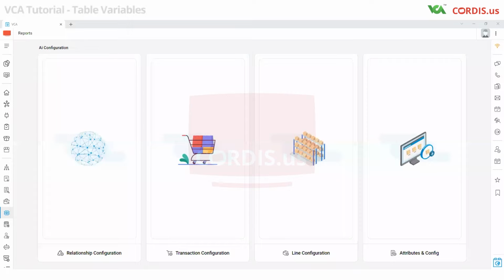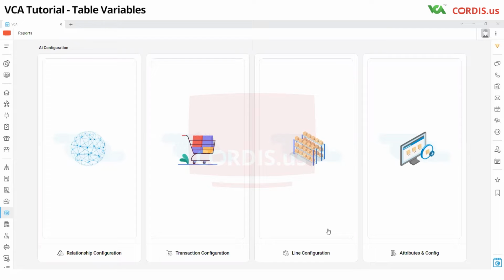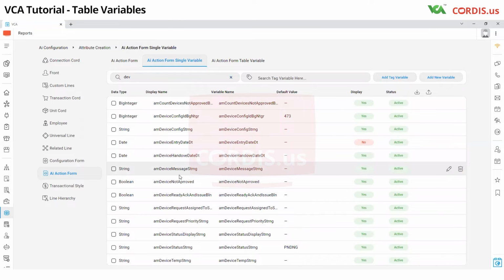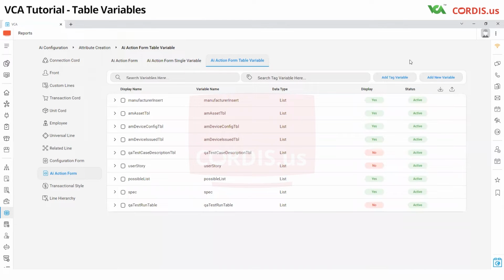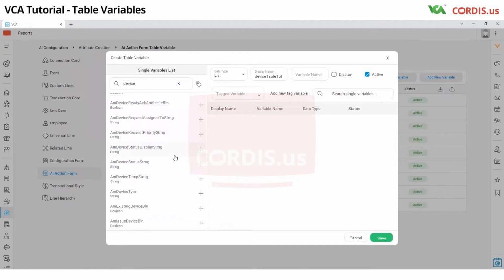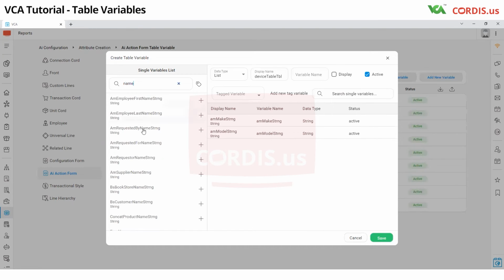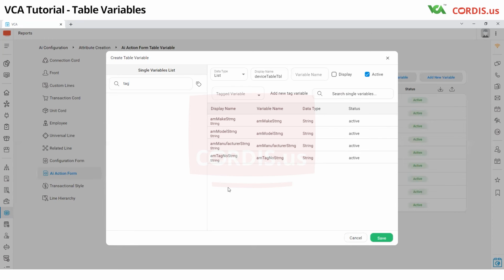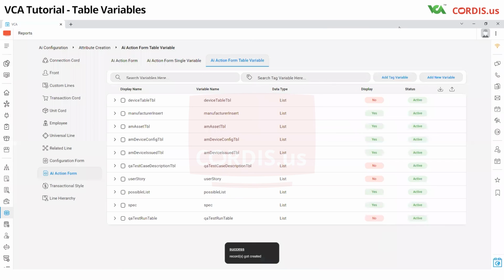Creating Table Variables |VCA Tutorial-18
In this video tutorial we will learn about how to create table variables in value creation automation. Table variables usually have data that encompasses multiple rows and multiple columns. Table variable itself is made up of single variables. Watch this video to learn more about how to create table variables in value creation automation

video 112